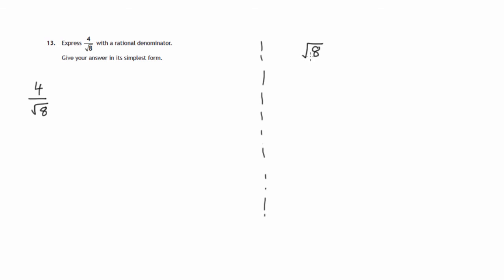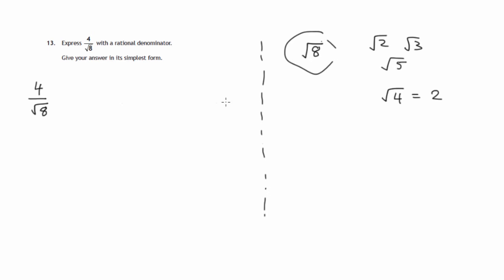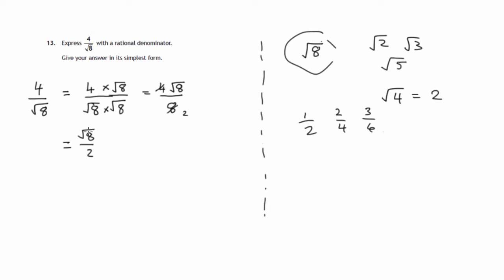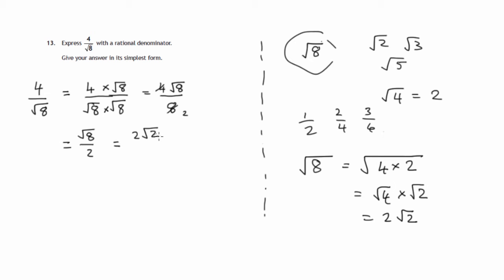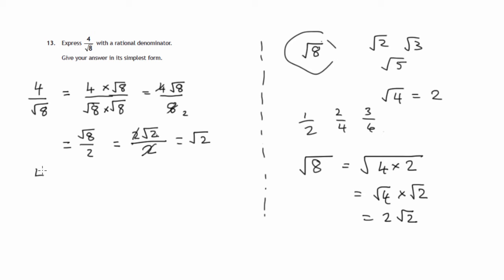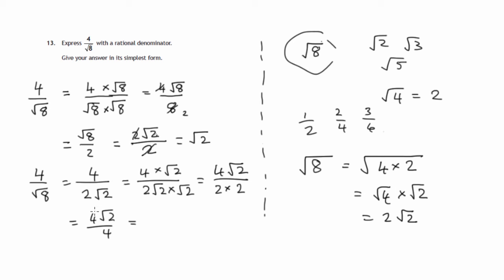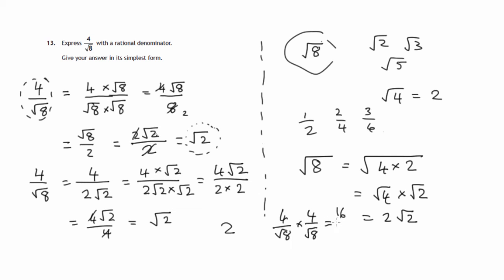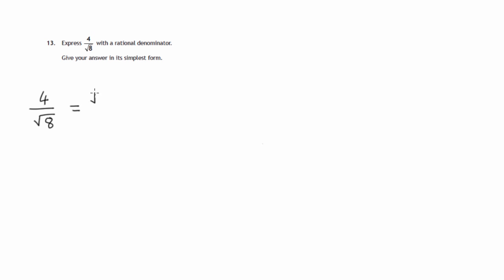Q13 Paper 1 SQA 2015 National 5 Mathematics Exam.